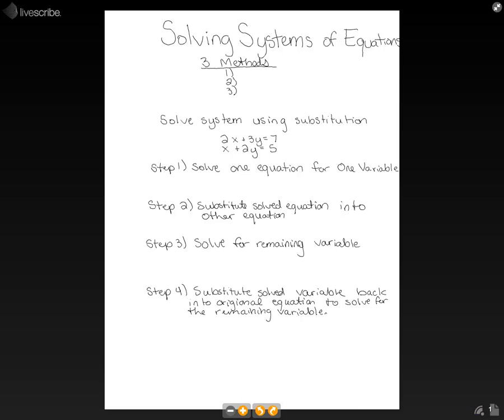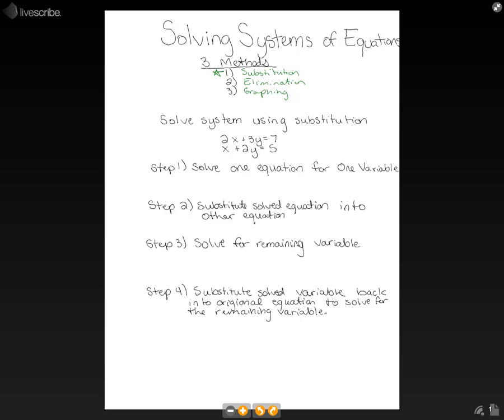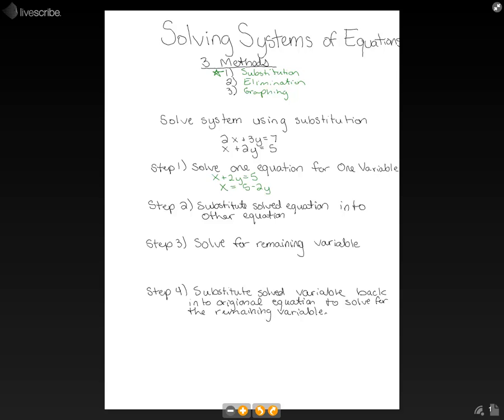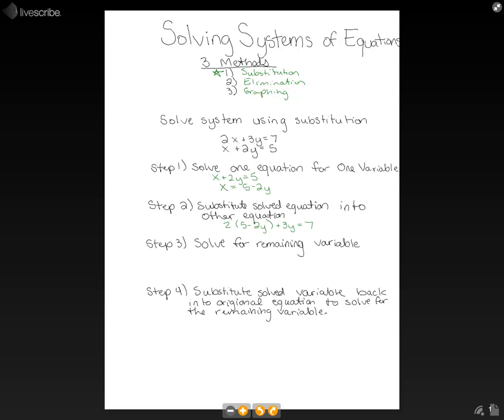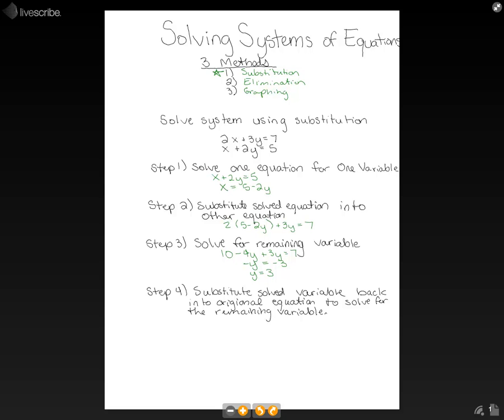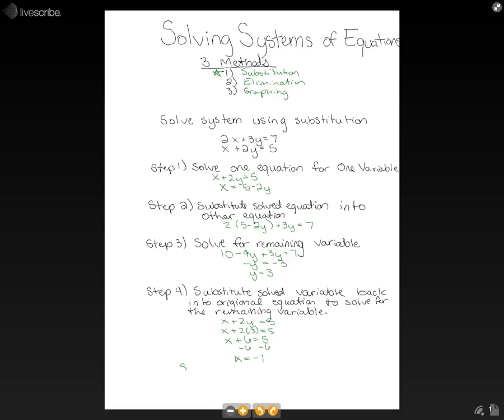Solving a System of Equations